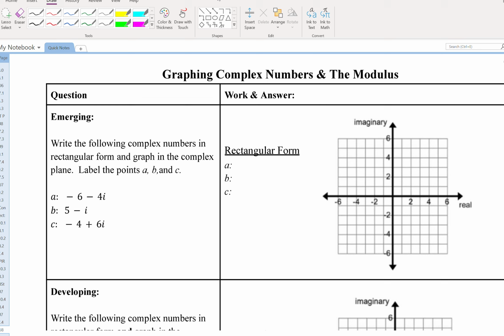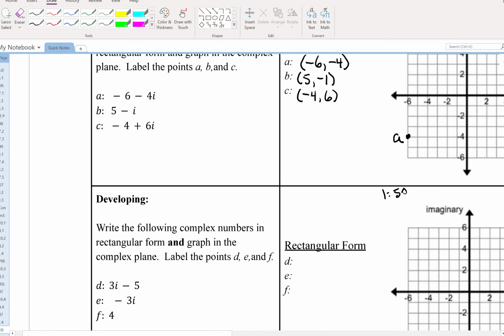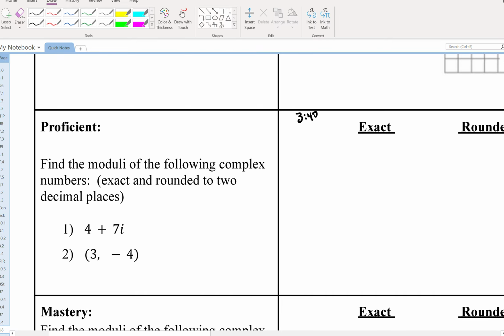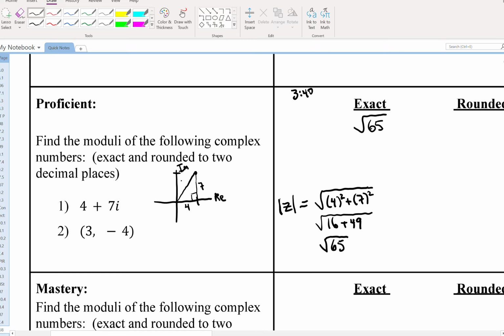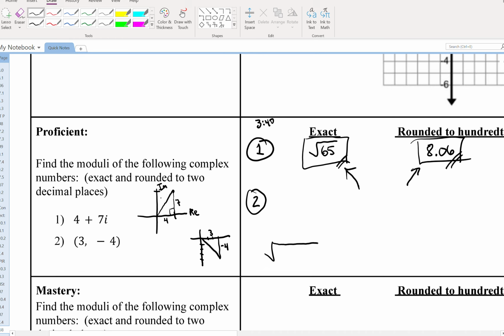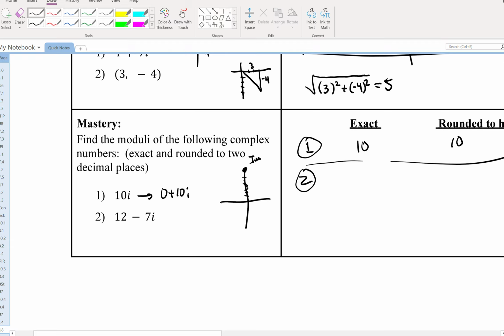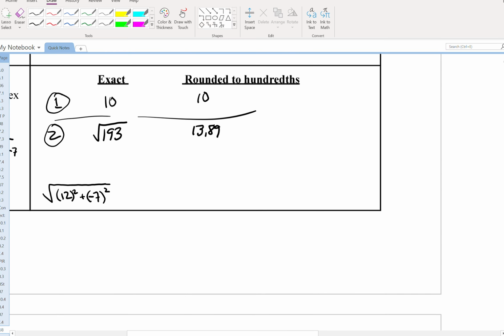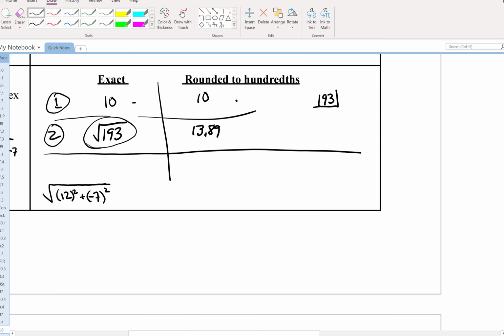Graphing Complex Numbers and the Modulus